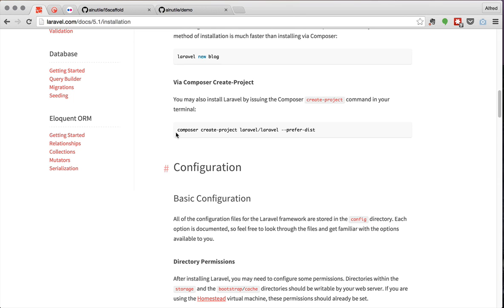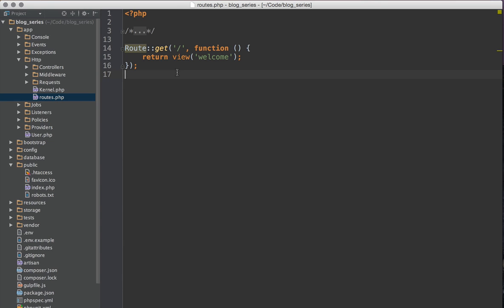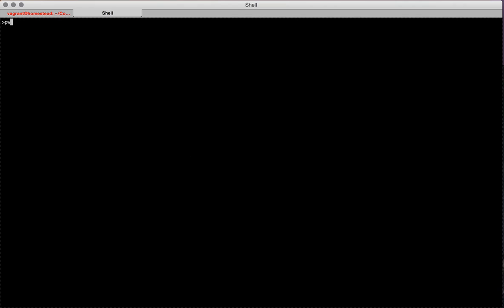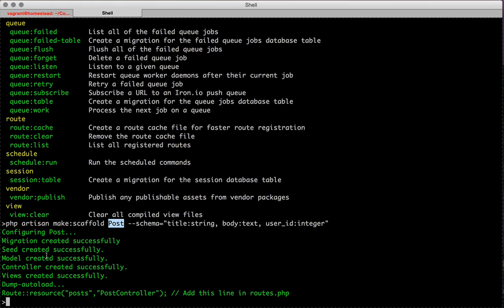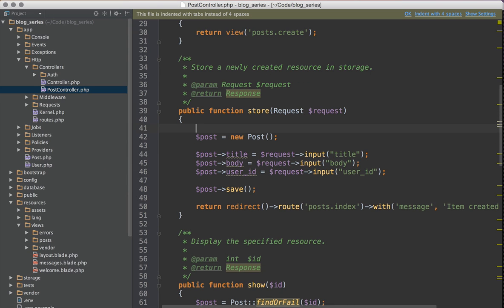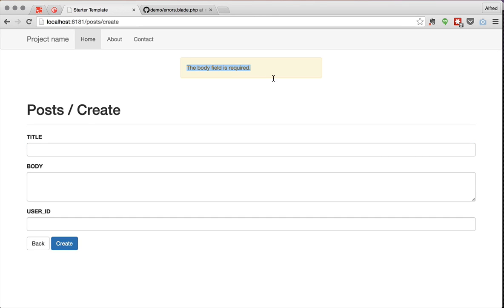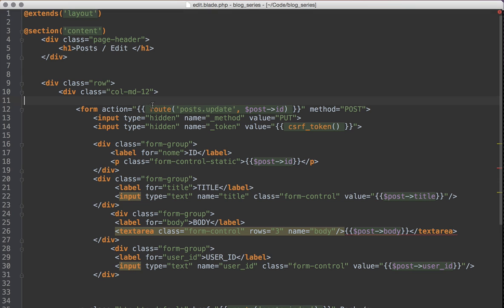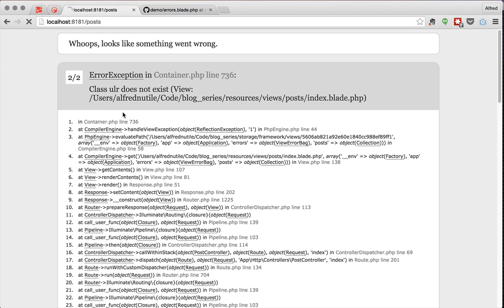Laravel Video Series with two Developers going from 0 to Deploy (1 WordPress Dev 1 Laravel Dev)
Laravel Video Series with two Developers going from " 0 to Deploy".

The two of us come together in this raw footage of building a Blog in Laravel. Real time feedback from a Wordpress Developer who asks all those questions that are so easy to miss when you been programming Laravel for some time.